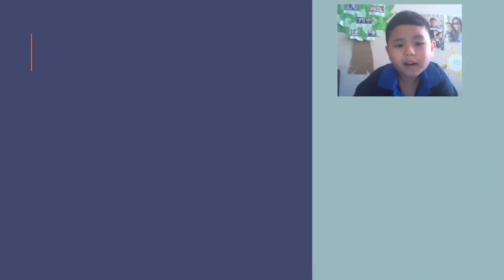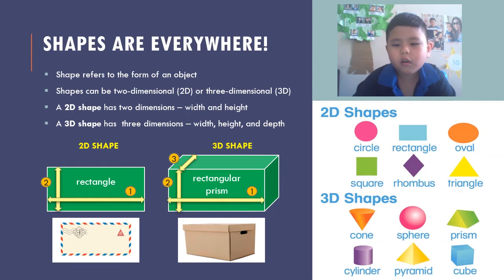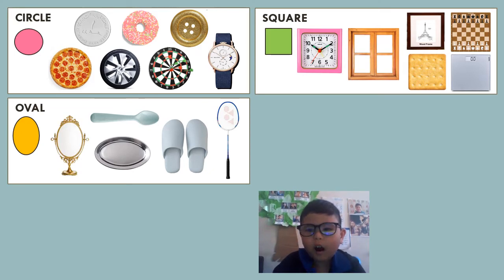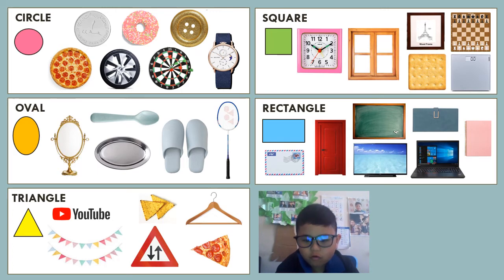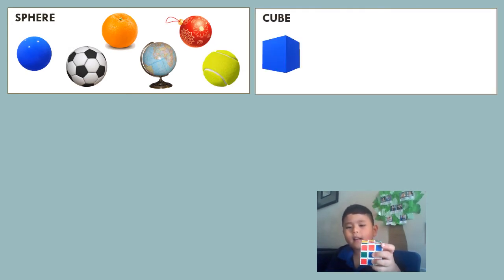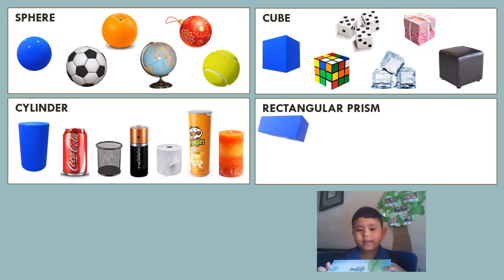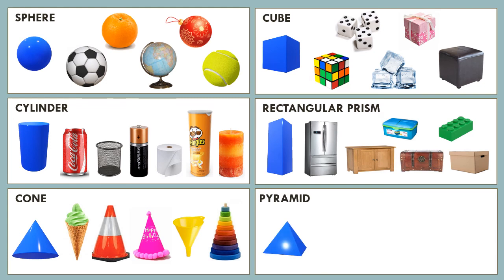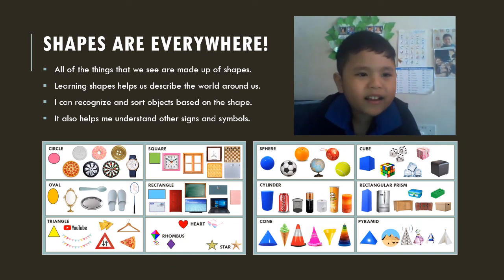Shapes are everywhere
Learning 2D and 3D shapes around us